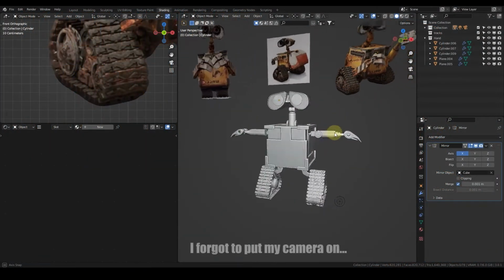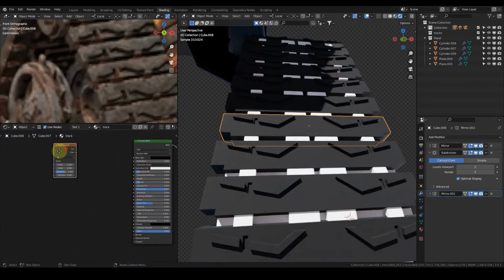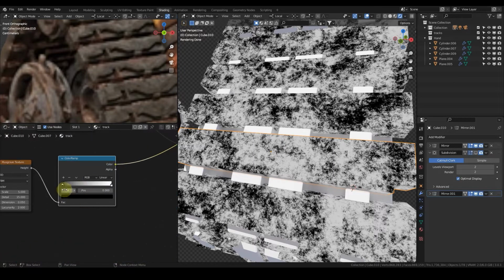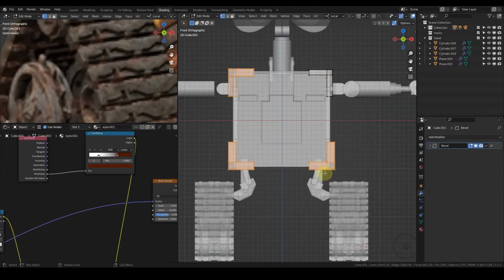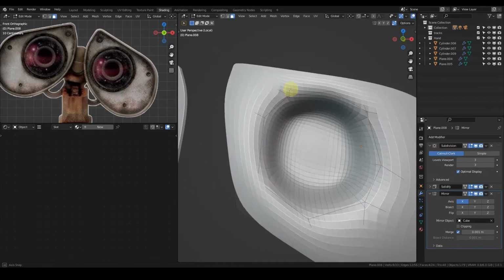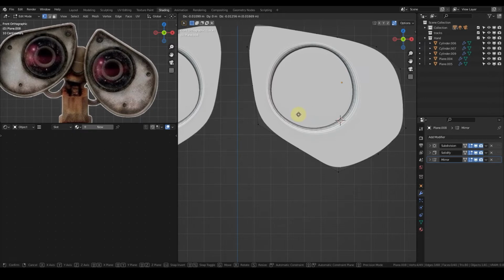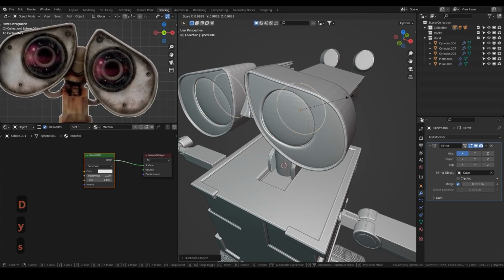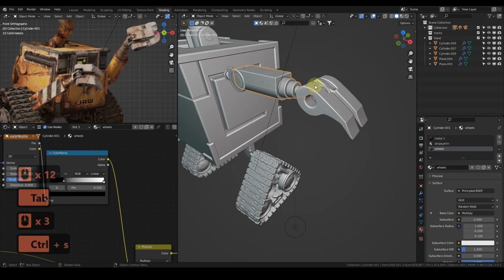From Default Cube to Wall E Part 12